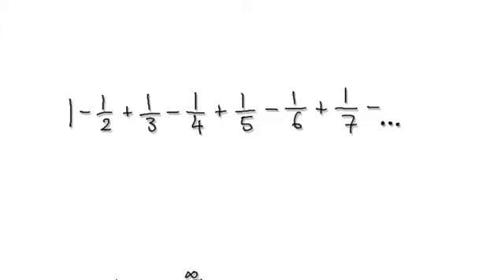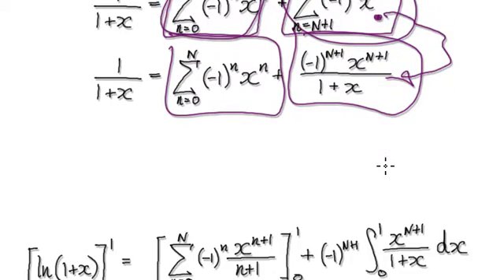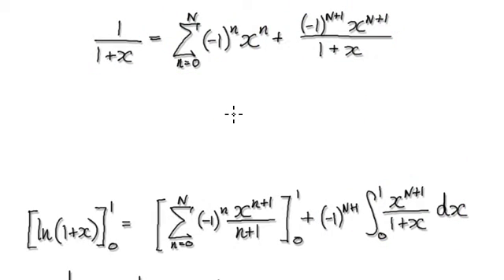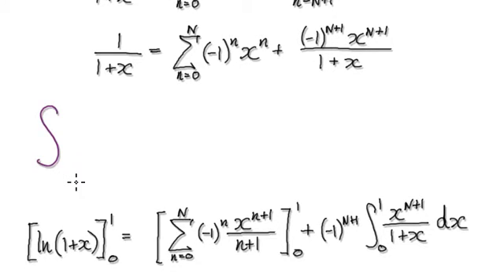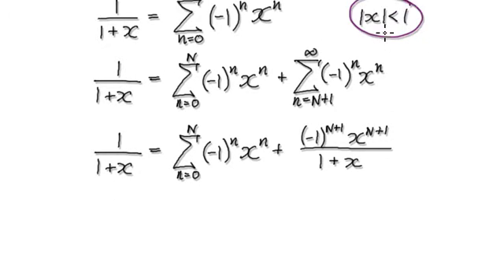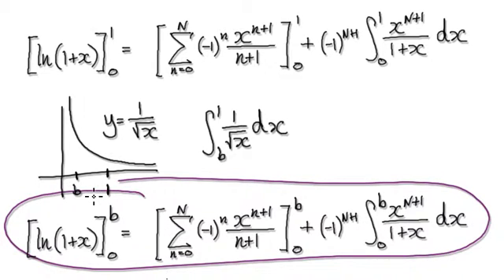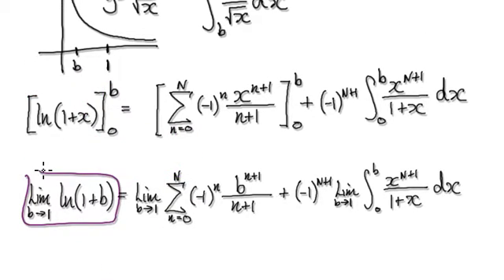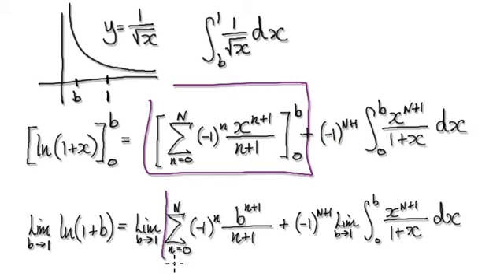Video 2841 - Summing an infinite series - Part 3/4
Summing an infinite series